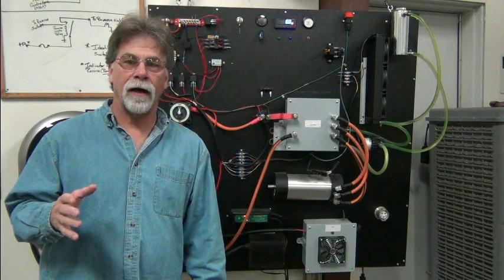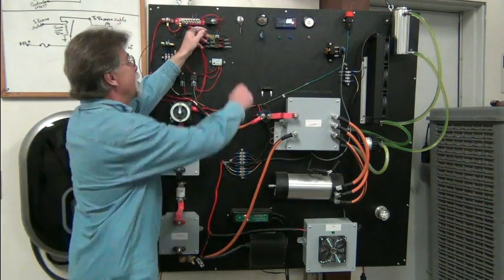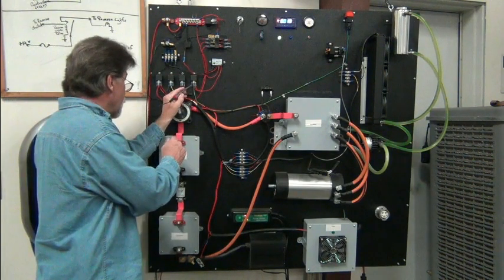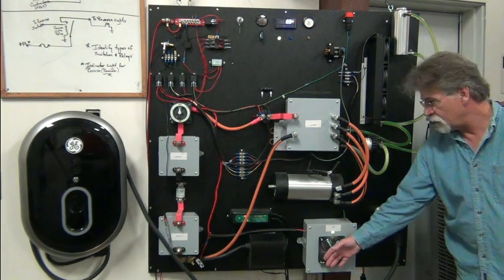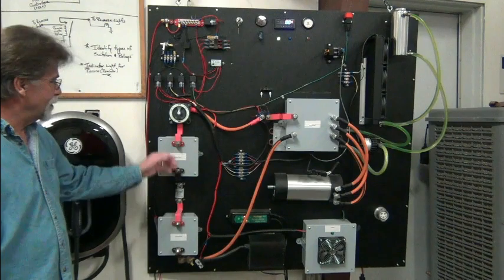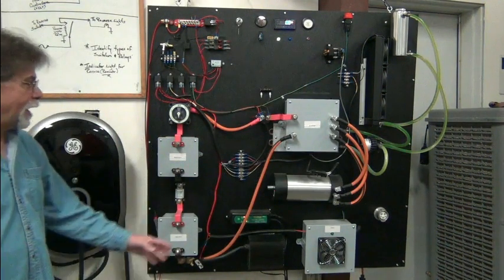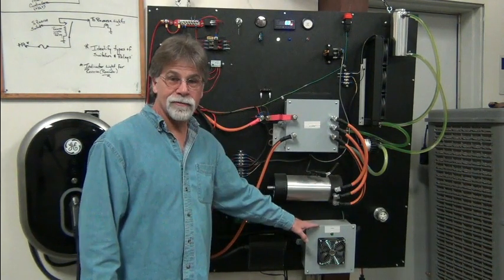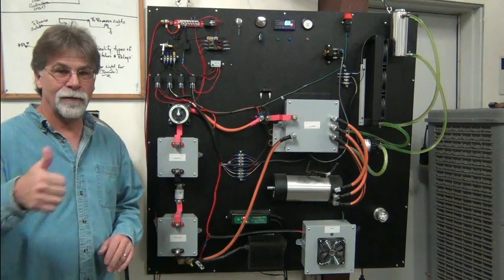EV Conversion Fundamentals and Principles - Episode Two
The second video in a series of videos that will give the tools you need to convert a vehicle from gas to electric.